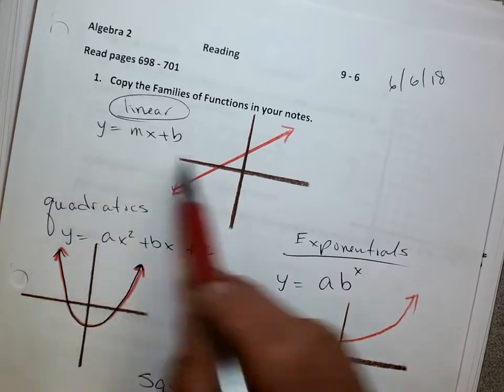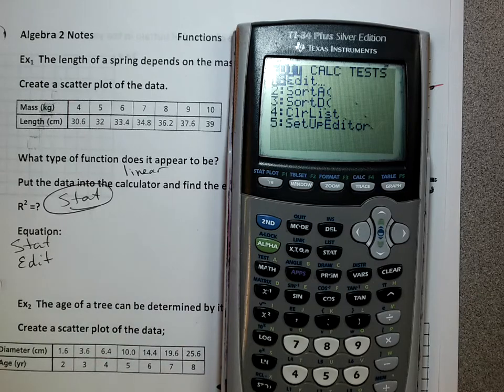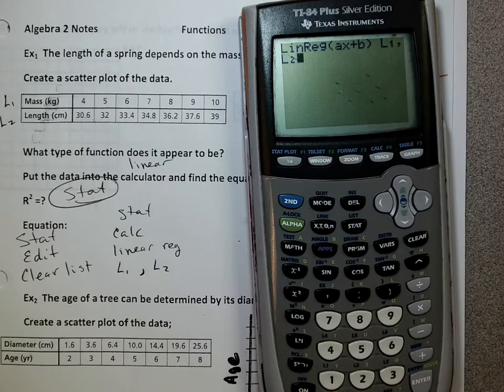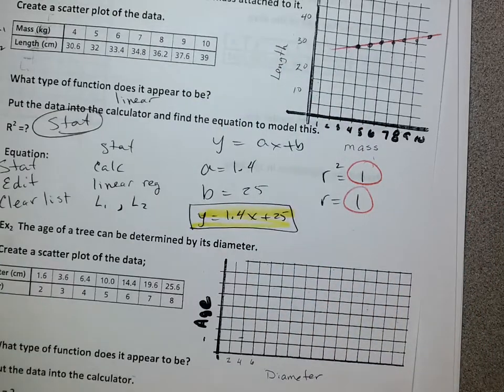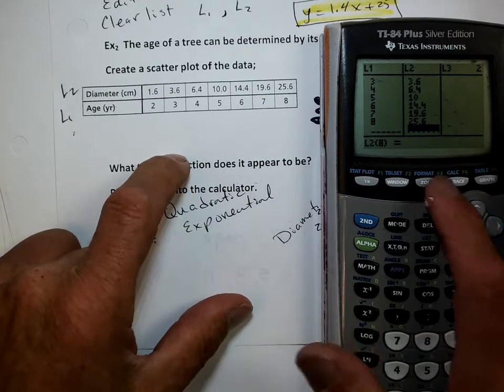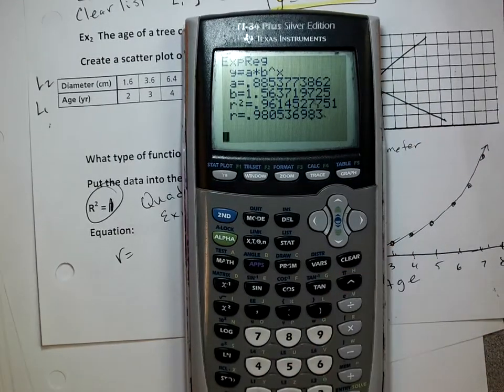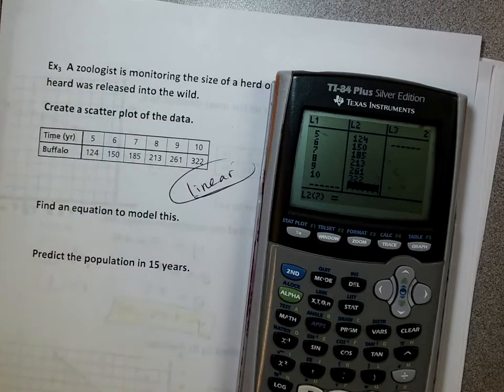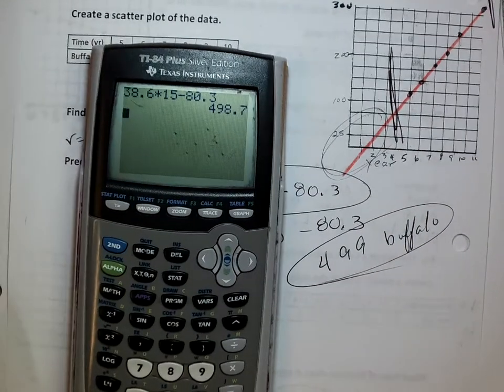a9 6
Description